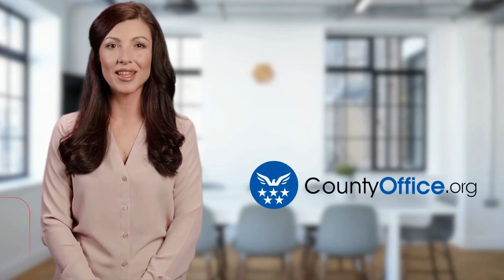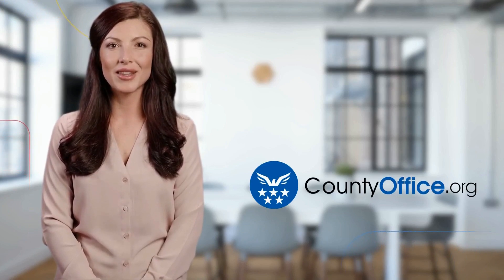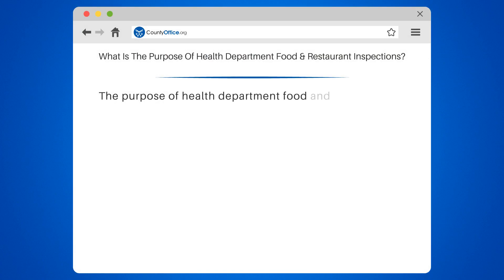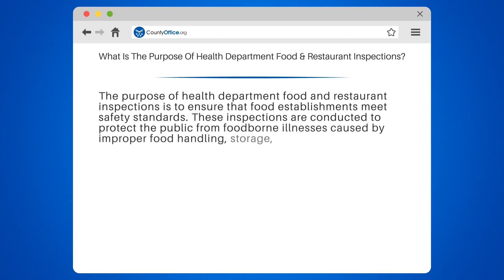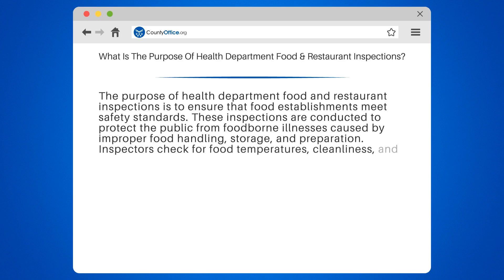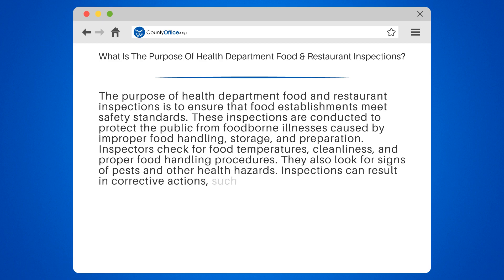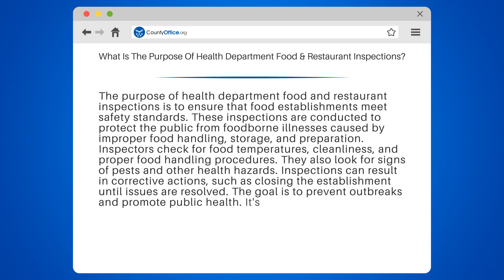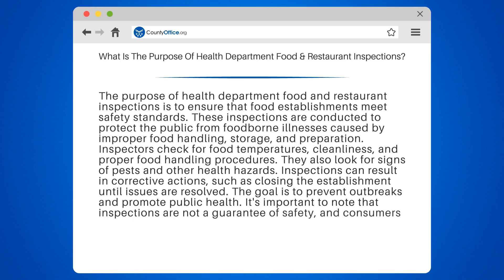What Is The Purpose Of Health Department Food & Restaurant Inspections? - CountyOffice.org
What Is The Purpose Of Health Department Food & Restaurant Inspections? Welcome to our informative video on the purpose of health department food and restaurant inspections. In this video, we'll explain the importance of these inspections and how they protect the public from foodborne illnesses caused by improper food handling, storage, and preparation.

Our expert panel will discuss the criteria used by inspectors to check for food temperatures, cleanliness, and proper food handling procedures. We'll also explore the different types of corrective actions that can be taken, such as closing the establishment until issues are resolved.

We'll share some tips on how consumers can take precautions when dining out and how to access helpful resources such as the CountyOffice and FDA. These resources provide valuable information on health department regulations and food safety during emergencies, such as the current COVID-19 pandemic.

Whether you're a food industry professional or a concerned consumer, understanding the purpose of health department food and restaurant inspections is crucial.